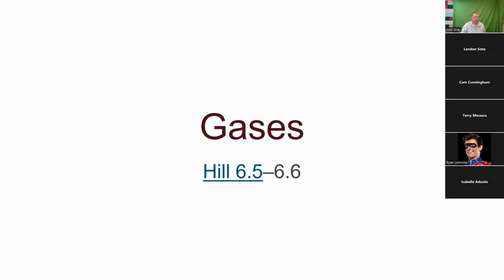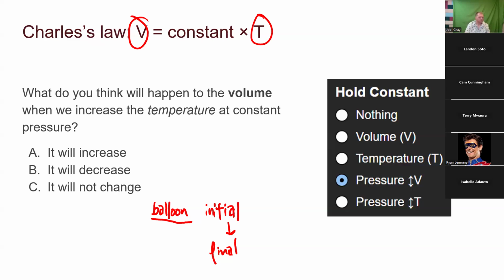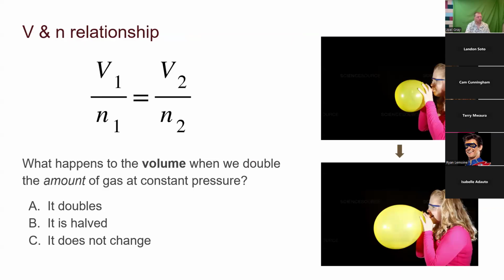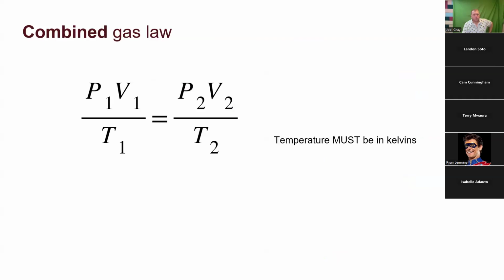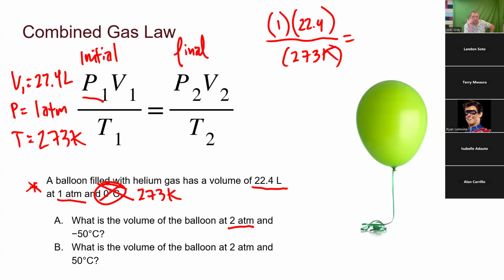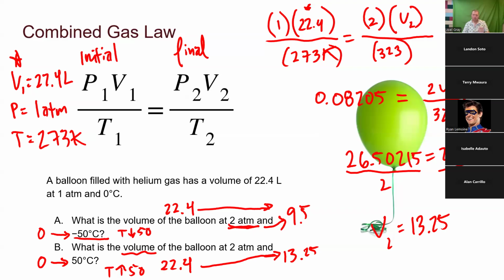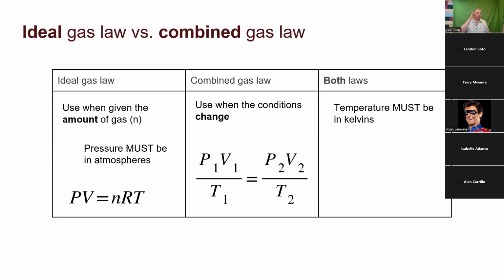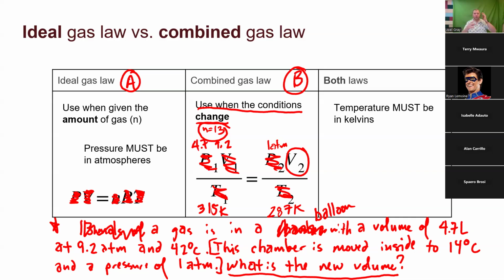1310 - Summer 2025 - Day 13